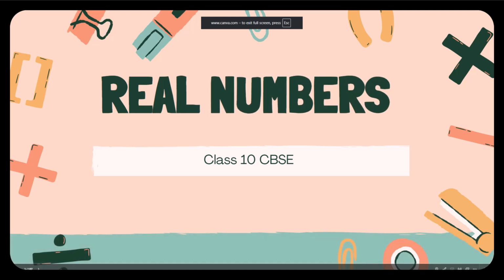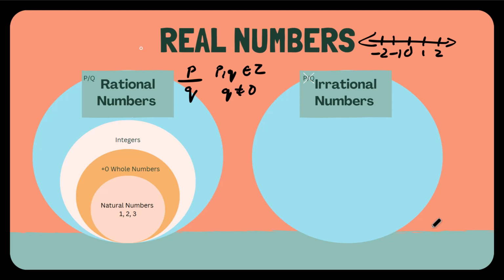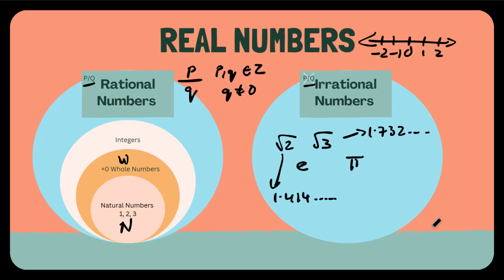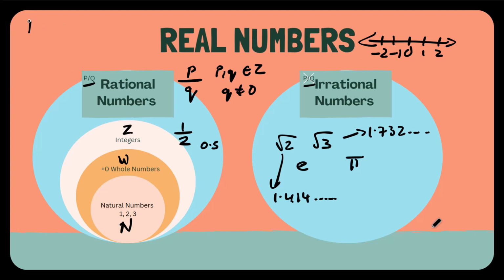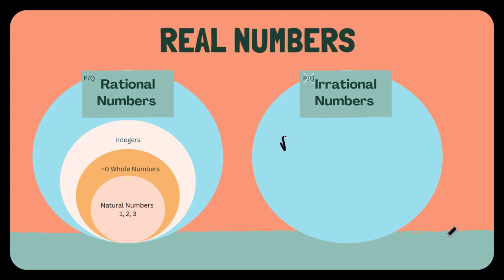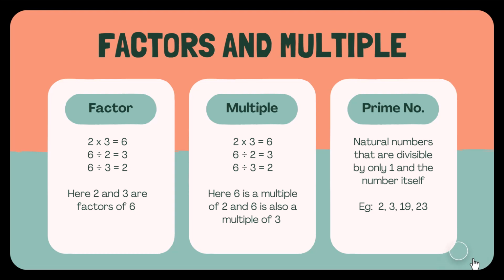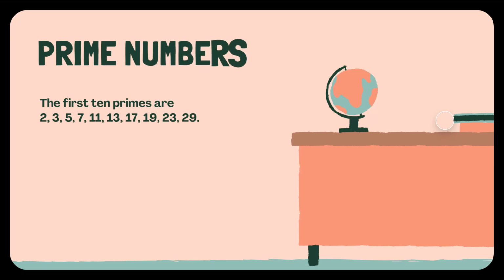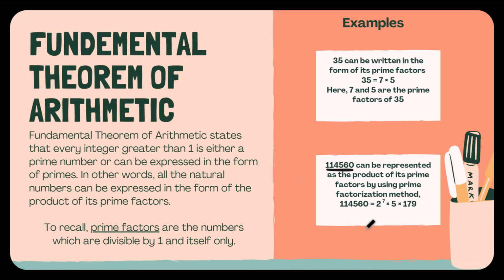What is Real Numbers? | Mathmagic Class 10 Chapter 1 Real Numbers - Updated Syllabus (2026-2027)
🎯 MathMagic Academy: Class 10 CBSE – Chapter 1: Real Numbers - Updated Syllabus (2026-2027)